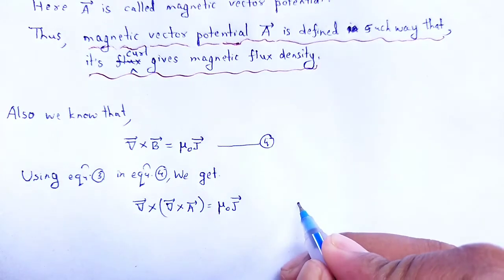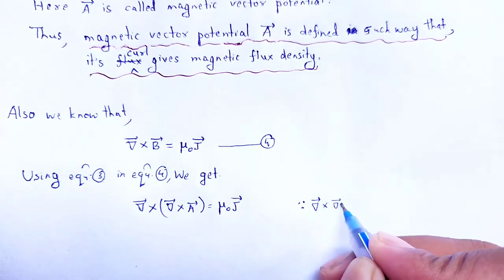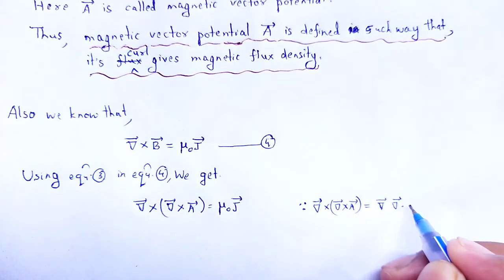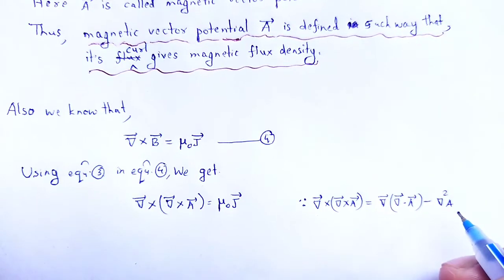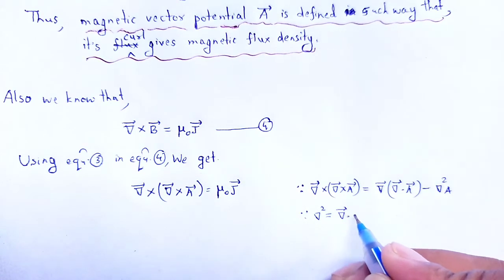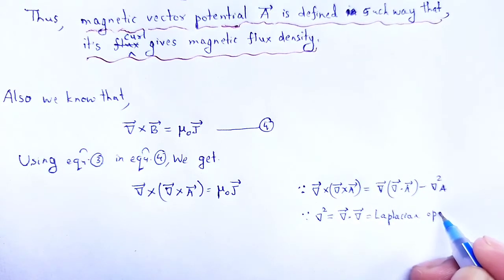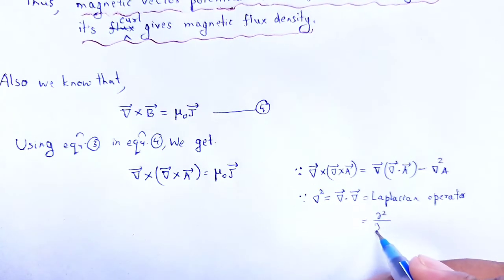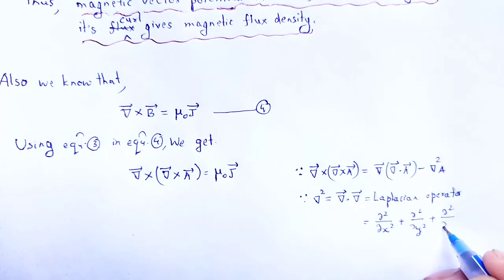ELECTRICITY AND MAGNETISM: Magnetic vector potential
In this video we studied about the concept of magnetic vector potential.